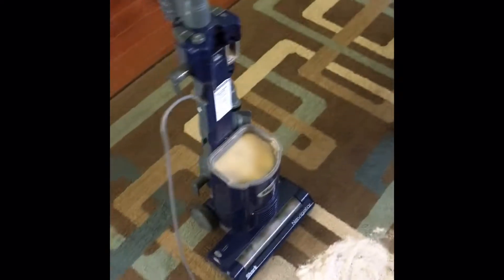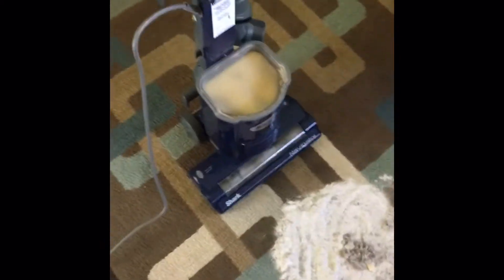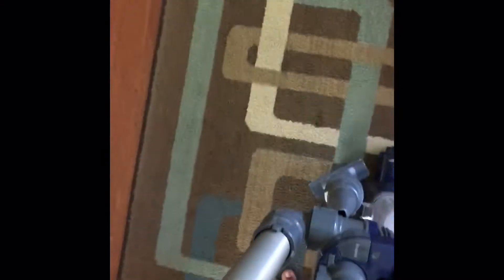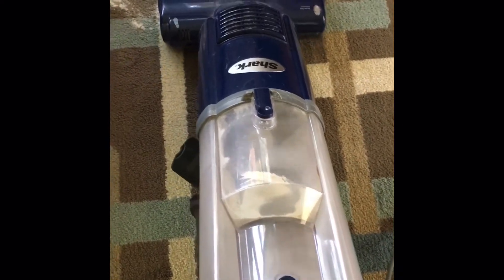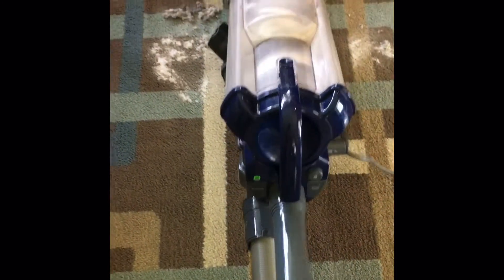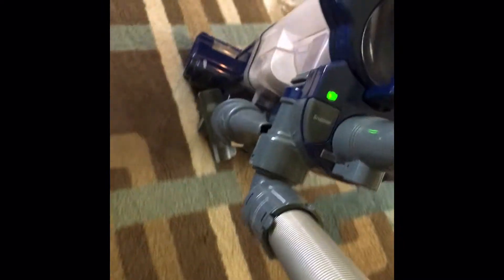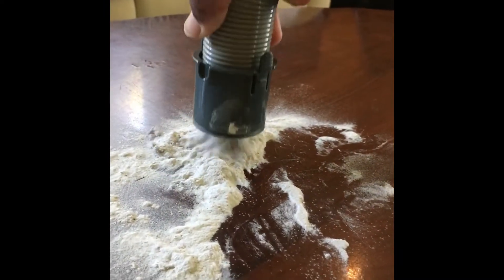Shark navigator stress test